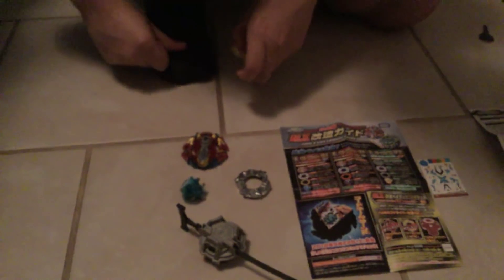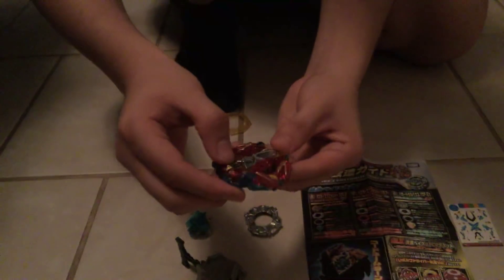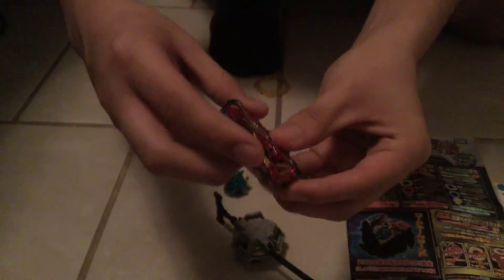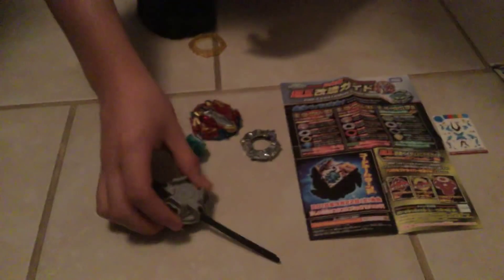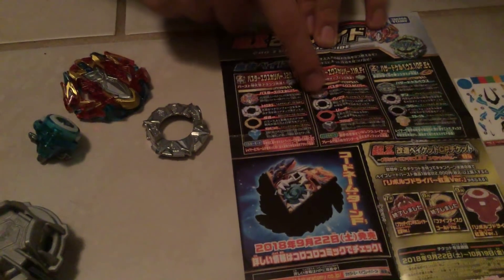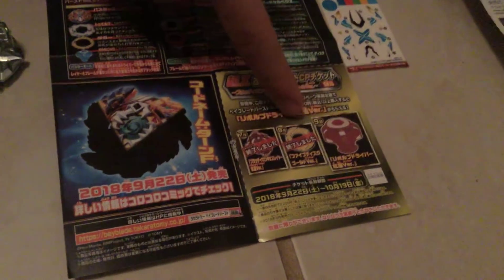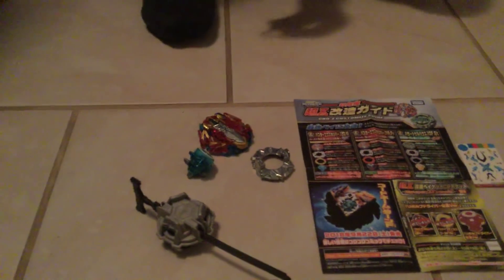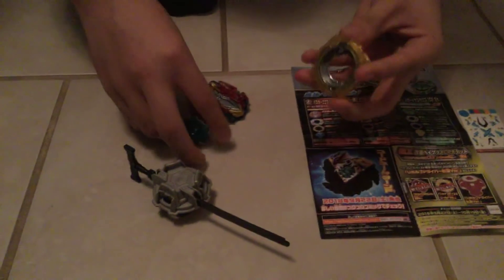BZK’s Buster Xcalibur Arrived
I am going to control this Buster Xcalibur. Shoutout to BZK for the Buster Xcalibur